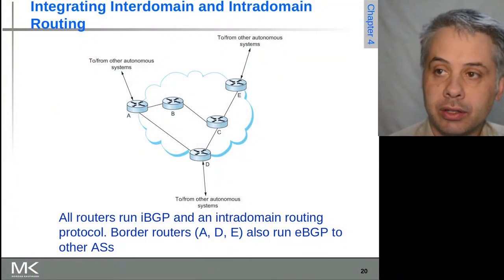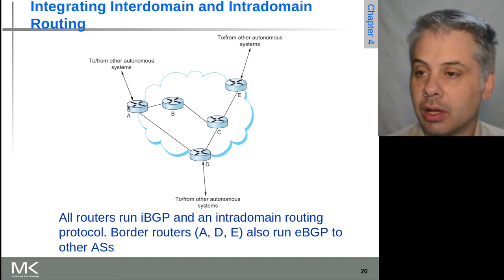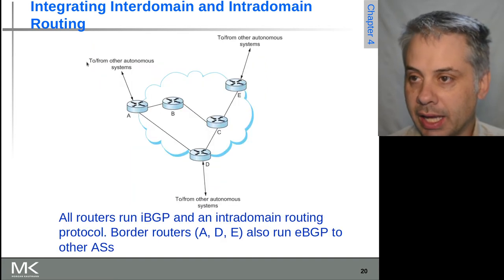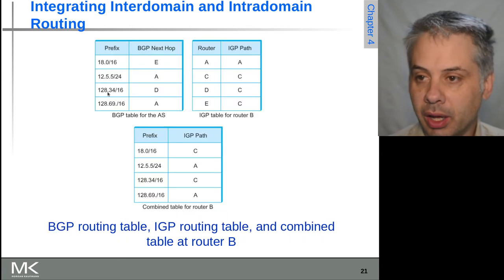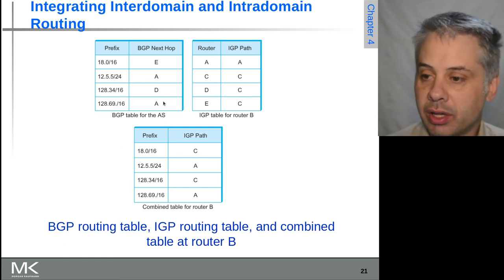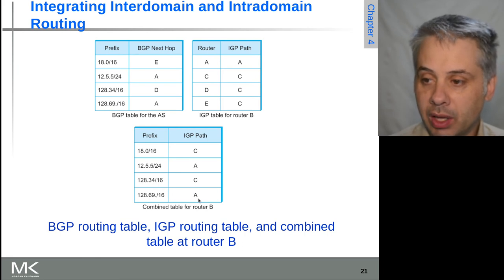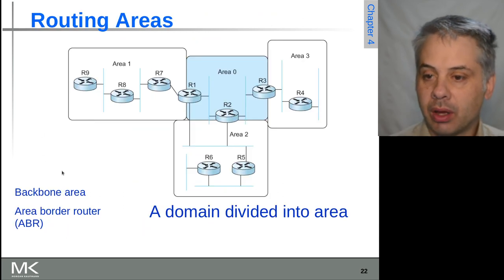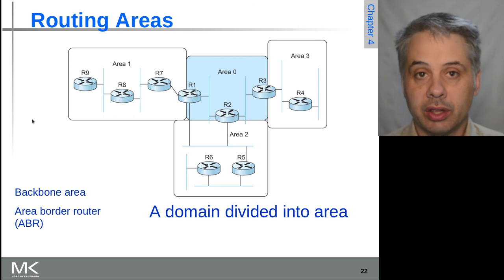Computer Networks: A Systems Approach: Chapter4 Slides 20 to 22